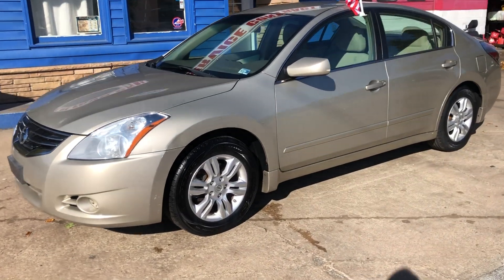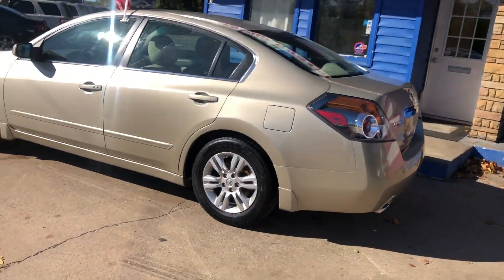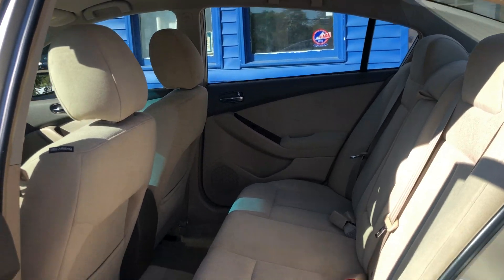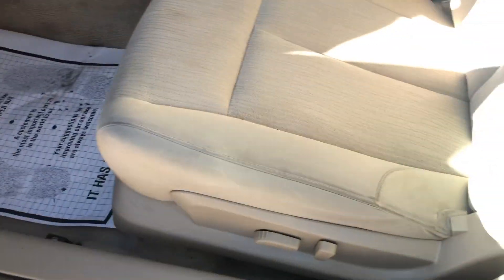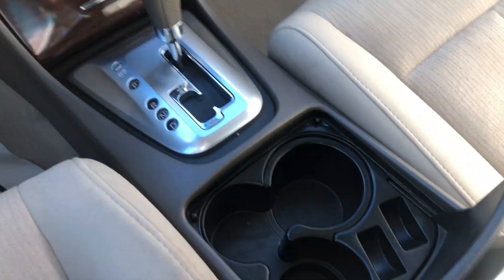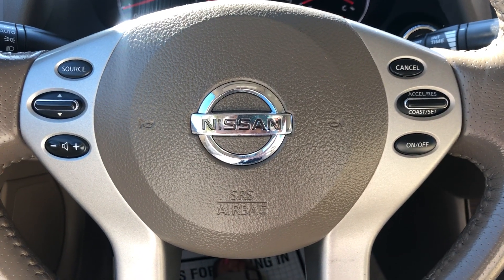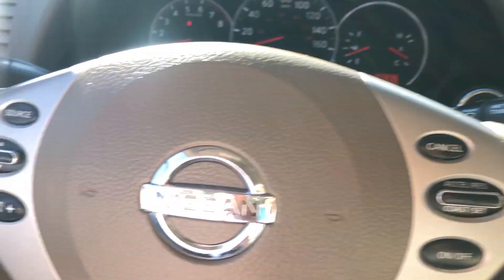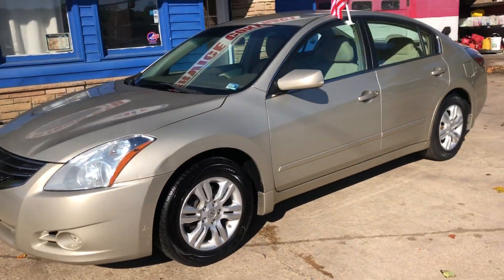2010 Nissan Altima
Our 2010 Nissan Altima has a 2.5 Liter 4 Cylinder Engine with an Automatic Transmission and 137k miles. It comes with a recent state safety inspection and our Signature Life of Loan Service Contract! This vehicle has the following features:

Remote
Push to Start
Cruise Control
Sunglasses Holder